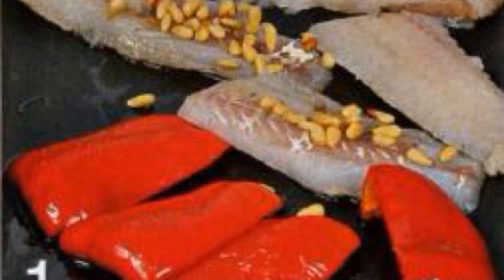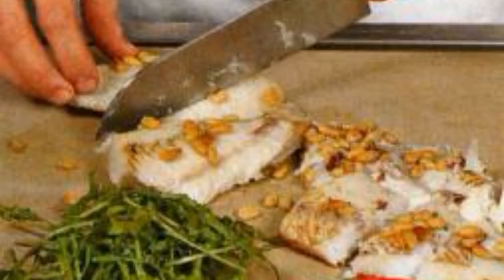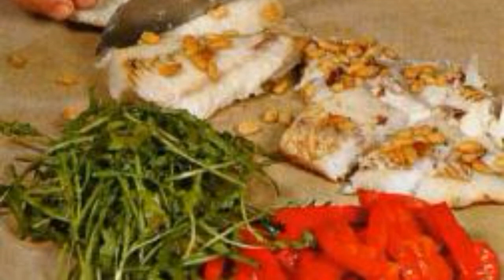Pike perch salad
Recipe for making zander salad

Ingredients:
Pike perch fillet — 4 Things,
Red sweet pepper — 1 Piece,
Potatoes — 500 Gram (boiled ),
Pine nuts — 3 tablespoons,
Balsamic vinegar — 1 tablespoon,
Capers — 2 tablespoons,
Arugula — 2 Pieces (handfuls ),
Vegetable oil — 4 tablespoons,
Salt, black pepper — 1 Piece (to taste),